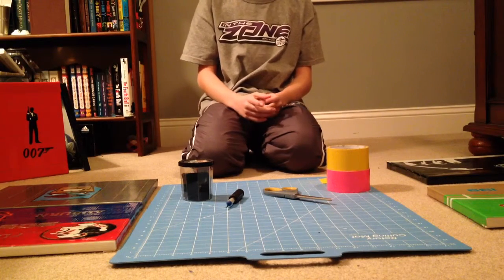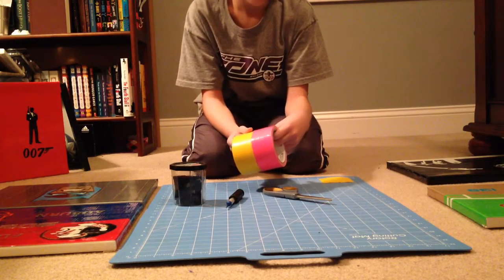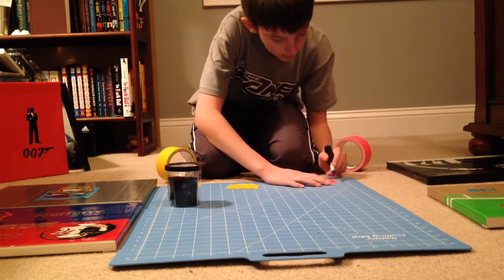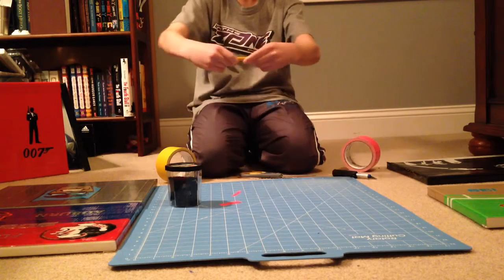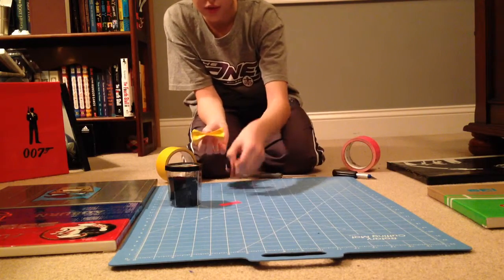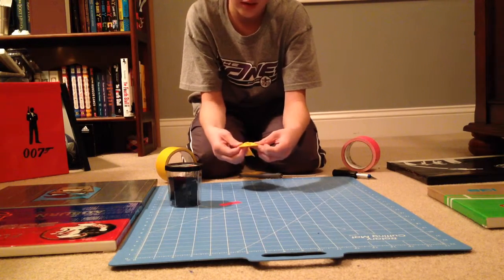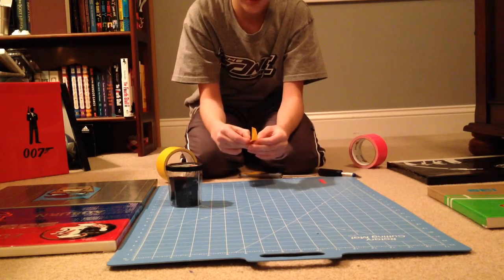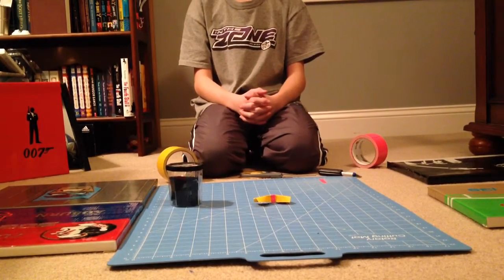How to make a duct tape bow!